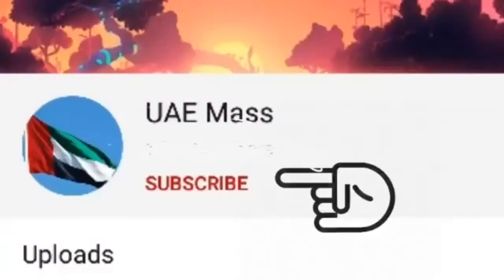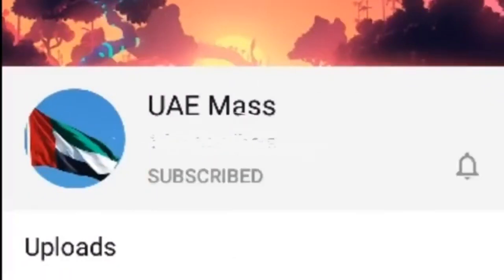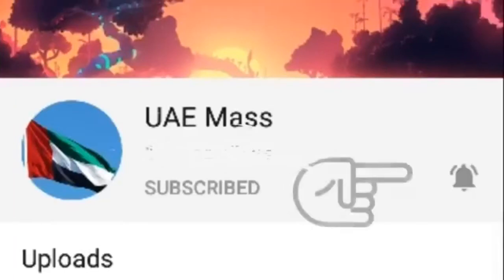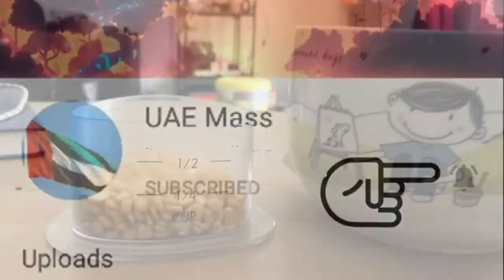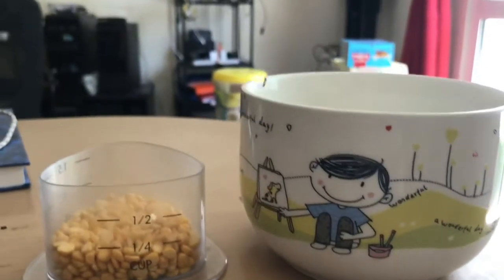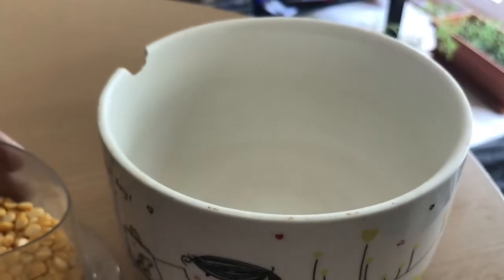மசாலா வடை/ கடலைப்பருப்பு வடை/ Masala vada